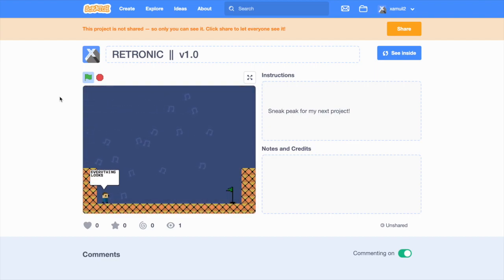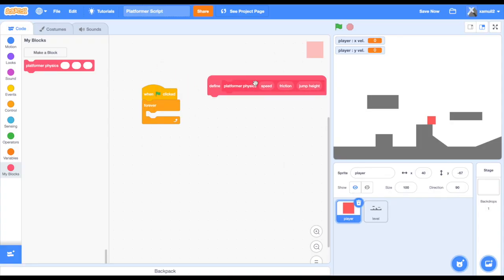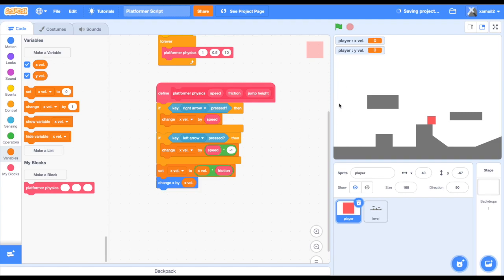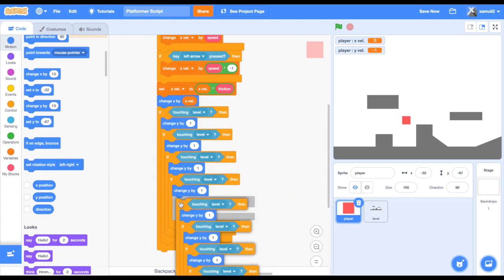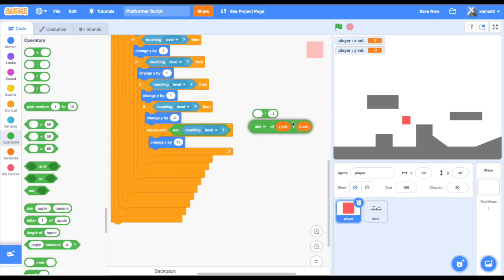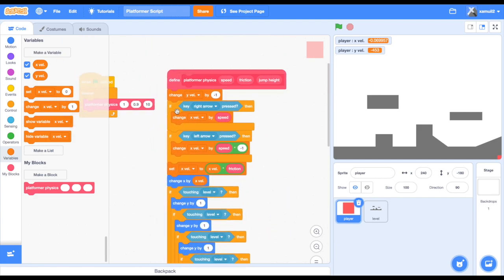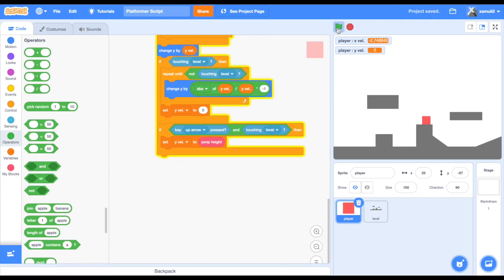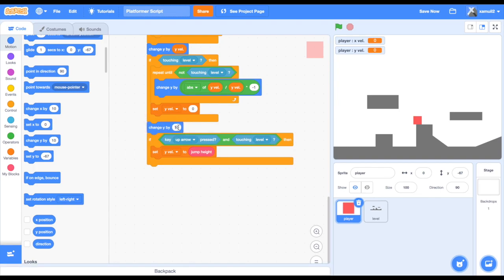How To Platformer: Part 1 || Scratch 3.0 Tutorial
What's up guys! Today I'll be teaching you how to make a basic platformer. This will be a new tutorial series I'm starting, and in the coming platformer tutorials we will be refining our code, exploring player animation, wall jumping, controlled jumping, obstacles, etc. Hope you enjoy!!!
(Apologies if it is a bit hard to follow)

The scripts presented by me are a mix between different platformer scripts I have used in the past. Stick around for Part 2 as we will be reducing our code to 60 blocks!